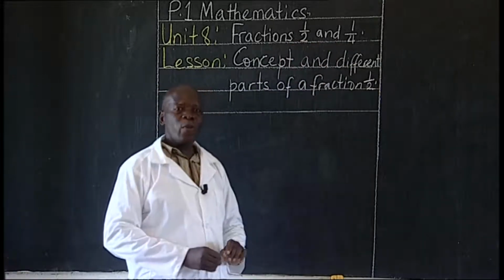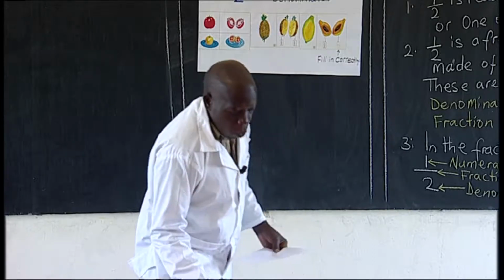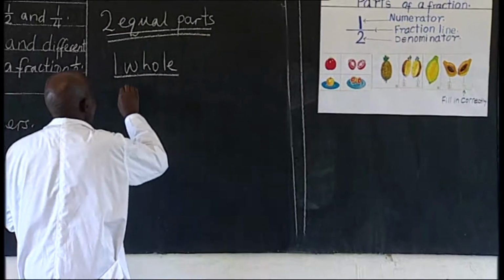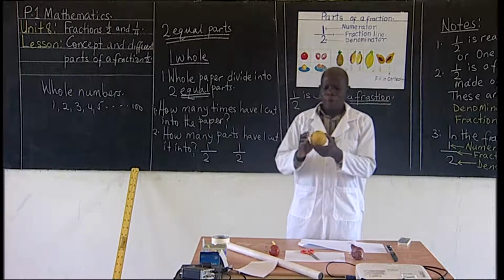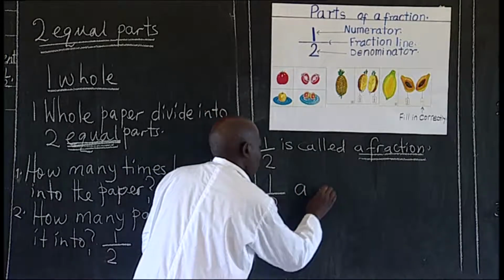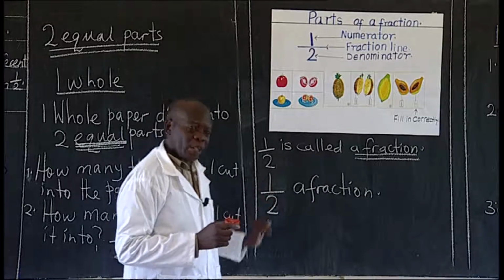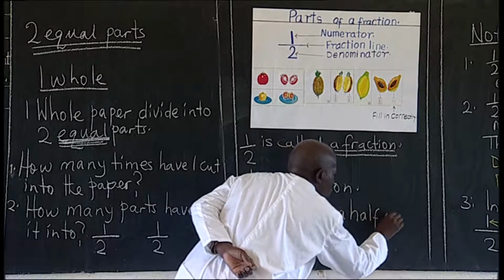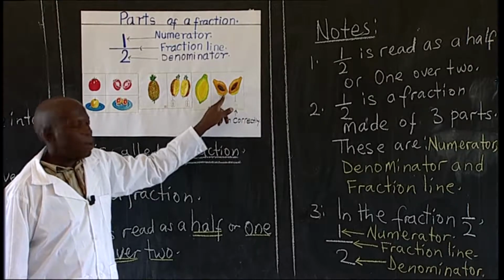REB | P1 | Mathematics | Unit 8 | Lesson: Concept and Different Parts of a Fraction 1/2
Type: Video
Grade: P1
Subject: Mathematics
Unit 8: Fractions1/2 and 1/4
Lesson: Concept and different part of a fraction 1/2
Teacher: Abraham